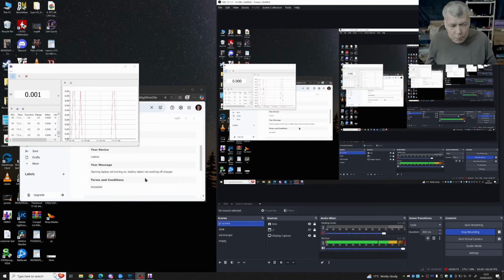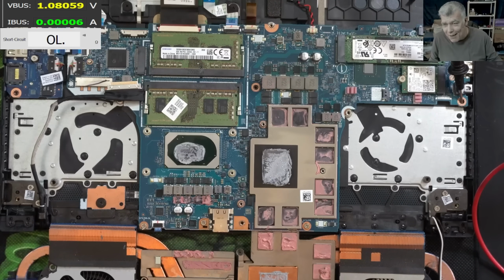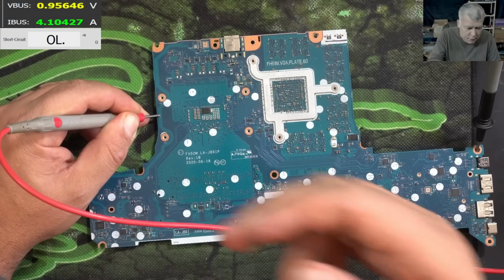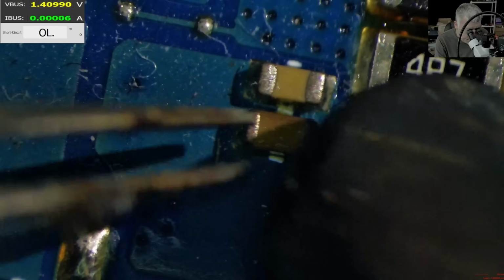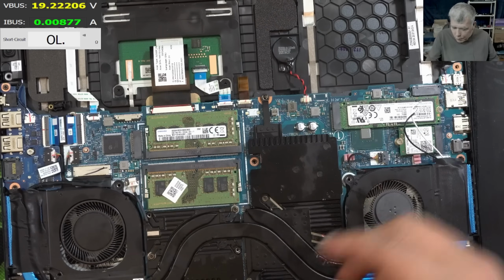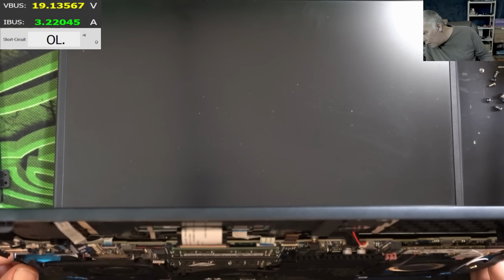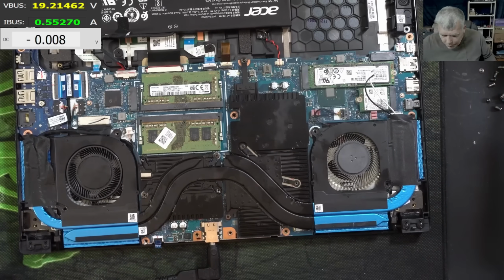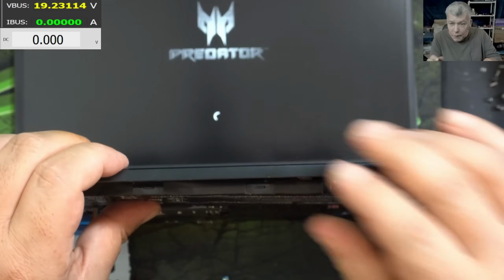Acer Predator gaming laptop, dead, no charging, Two different faults, related!